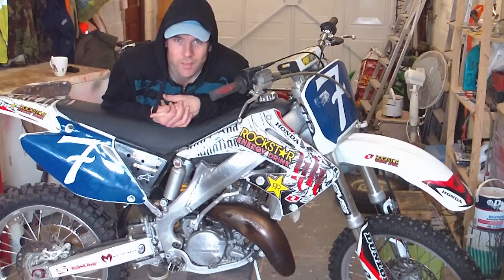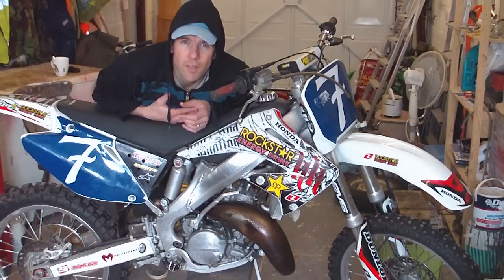Motorbike exhaust dent removal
How to remove dents from your motorcycle exhaust